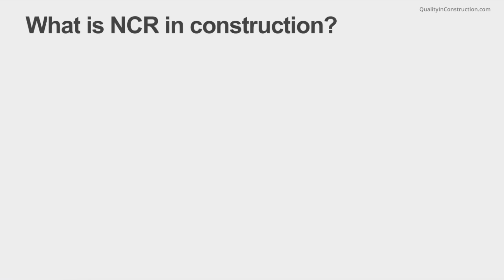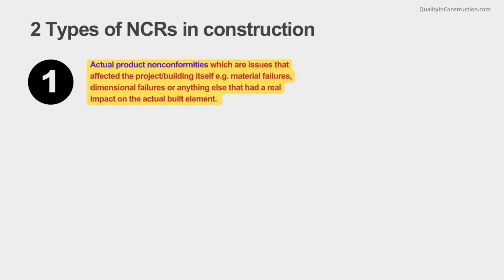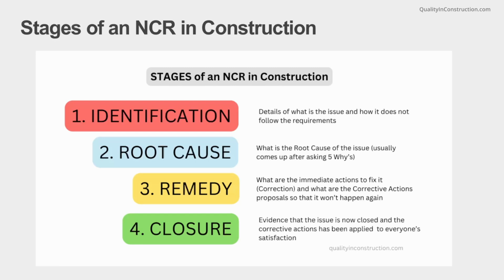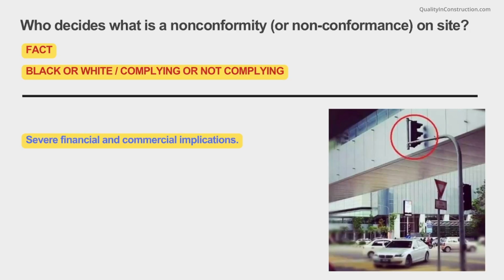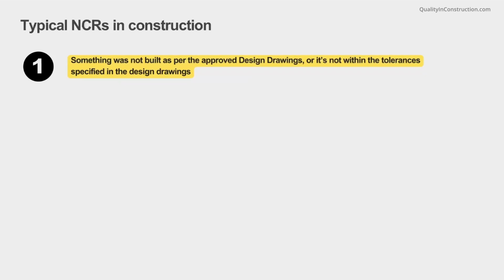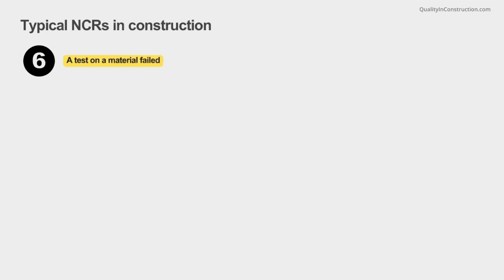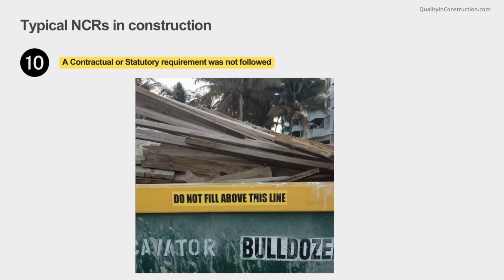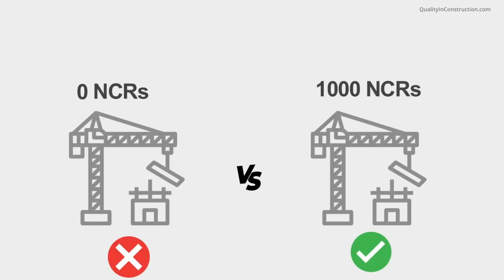What is NCR in Construction?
What is an NCR in construction?

NCR Meaning

NCR is one of the most fundamental tools for Quality Management and Quality Control in modern Construction Projects. Because it actually has a very bad reputation as an acronym in the industry, it is important to understand how it can actually be used in construction today and how a construction project and a construction company can benefit massively from its use.

You can present to any construction site or project or to even a Senior Team of a construction team, to raise awareness about Quality in your organization or even complete some CPD units.

00:00 Intro
00:15 What is NCR?
02:16 Types of NCRs in construction
03:11 Stages of an NCR
07:47 Typical NCRs in Construction
12:13 How an NCR gets closed
13:24 Conclusion